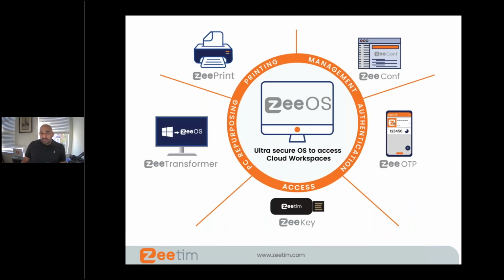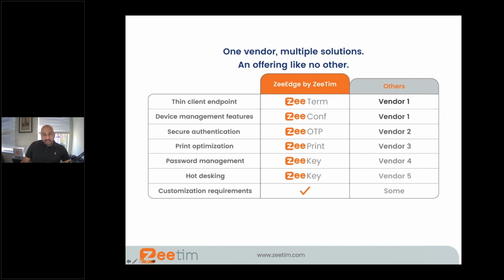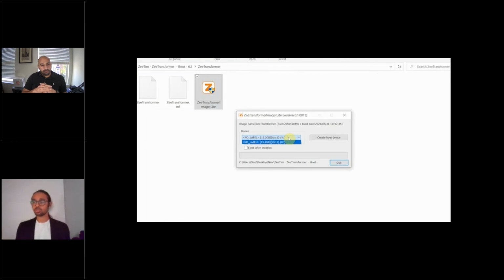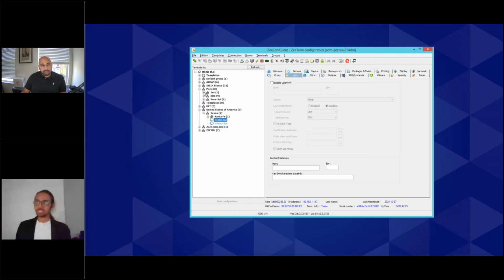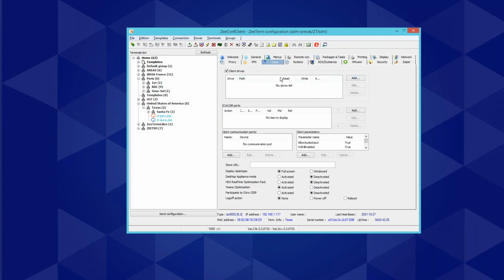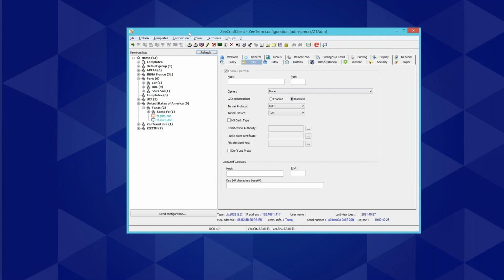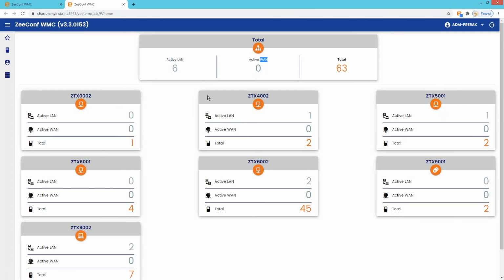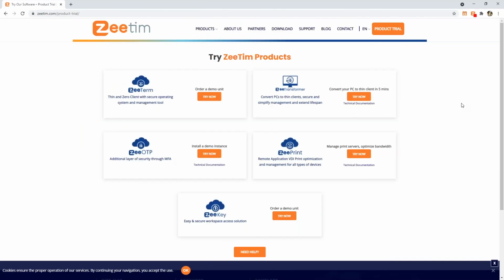Repurpose, Secure, and Manage Thousands of Endpoints (Thin Client / Zero Client) - CUGC Oct 27 2021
On this webinar, ZeeTim VP Biz Dev Omar Kechrid  and Product Engineer Prerak Sola take us through repurposing, securing, and easily managing thousands of endpoints (thin or zero clients)- all while providing the best EUC experience. James Rankin (CTA/CTP) moderates the webinar.  During the webinar, items covered include:

Repurposing any PC with ZeeTransformer
Ultra-secure ZeeOS endpoint operating system
ZeeConf Management tool main features
ZeeConf Gateway for secure management of devices outside LAN
Fair Concurrent device licensing
Added security with ZeeKey and ZeeOTP
Real world use cases
Q&A